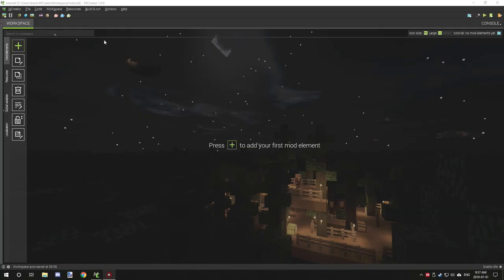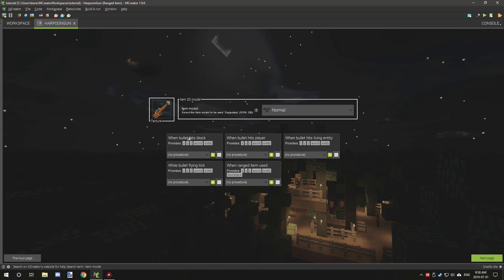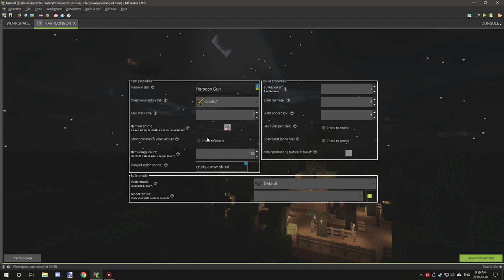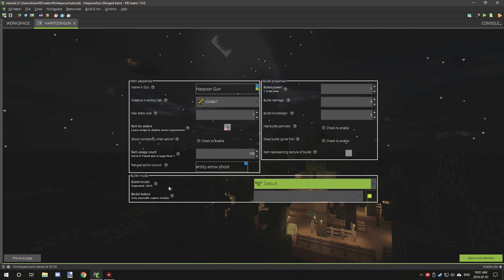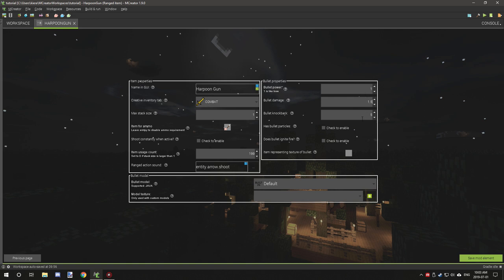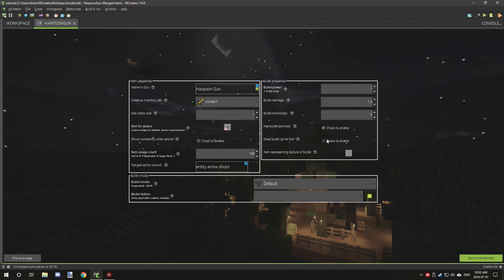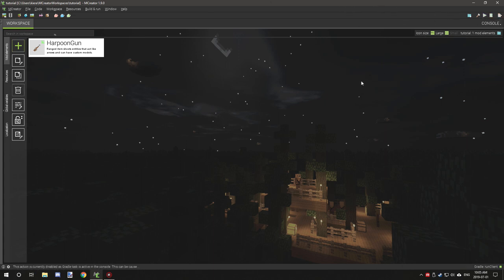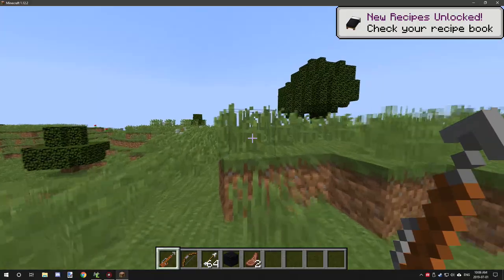MCreator Tutorial: Ranged Item | 1.9.0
VIDEO INFORMATION

This tutorial will show you how to make a very basic range item like a bow or crossbow using a free Mod creator called MCreator. You can find more about the program

If you have any questions regarding MCreator or item elements MCreator's forums are a good place to ask your questions.

SERIES INFORMATION

I have partnered with MCreator to make offical tutorials for MCreator, I am working with the developer Klemen to make easy to learn tutorials for both new and experienced members of the MCreator community. This is the official playlist I am storing the videos on for the MCreator tutorials for the application. We would like feedback on how we did or if we missed anything in the tutorial so we can improve the next video we make.

None

ADDED DLCS
None

ADDED MODS
None

SHOUT-OUTS
None

None

OFFICIAL LINKS

RELATED CONTENT

None

RELATED LINKS

None

PATRONS

Link Lovell